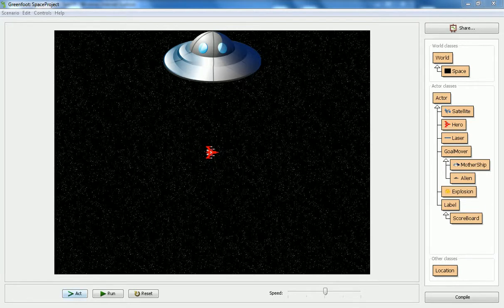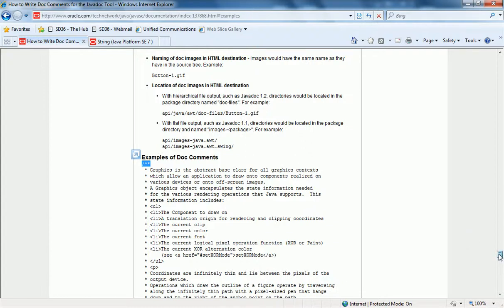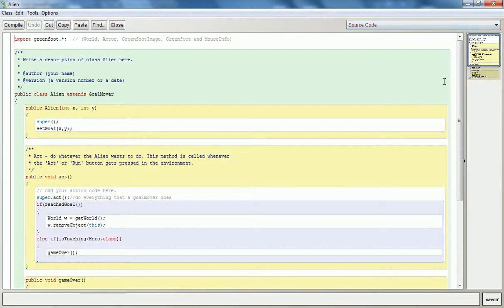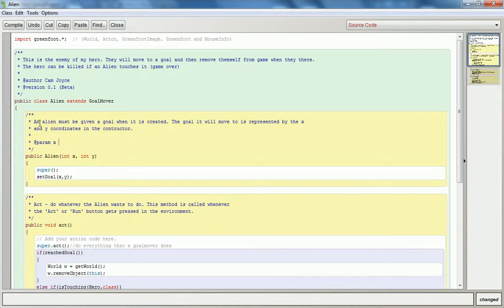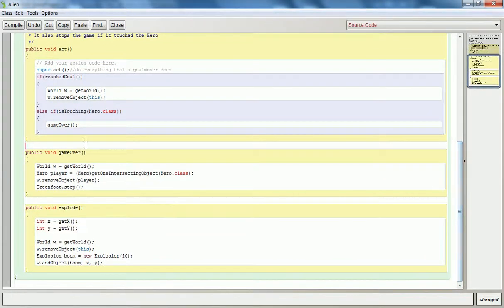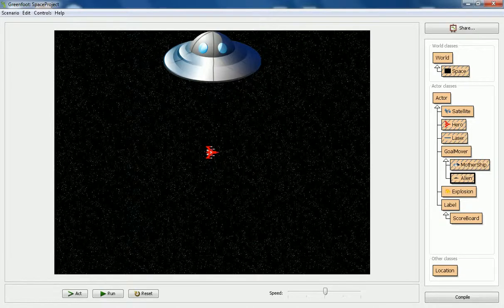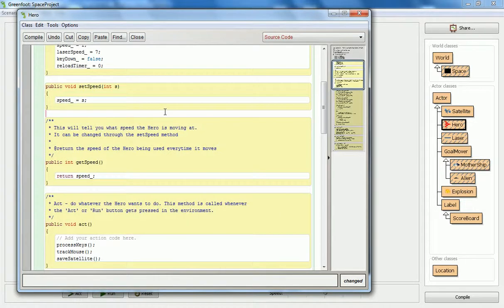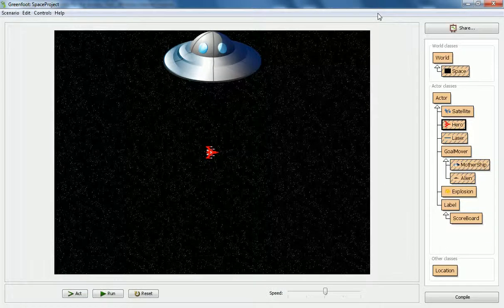Mr Joyce - Greenfoot JavaDoc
Creating JavaDoc comments in Greenfoot